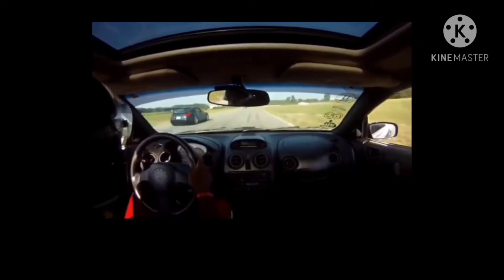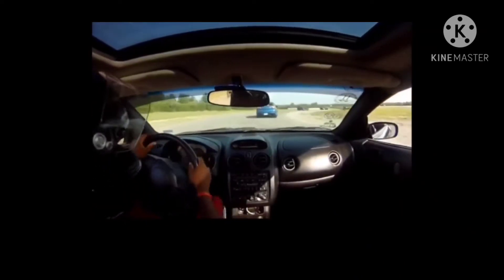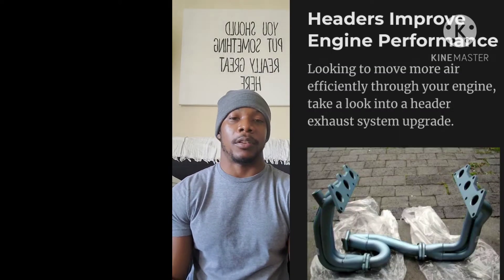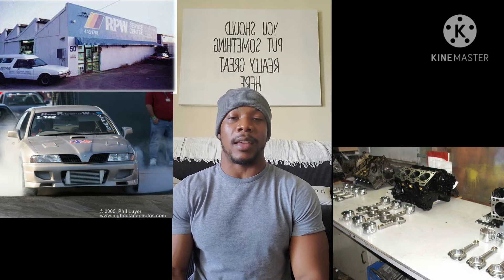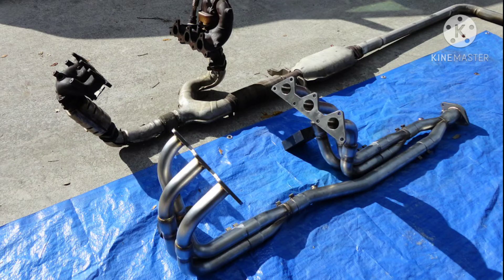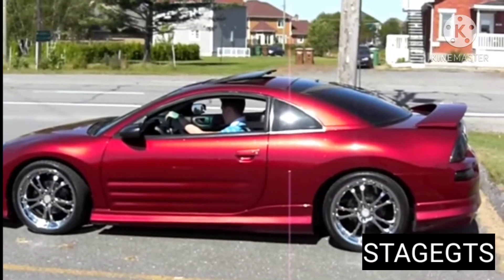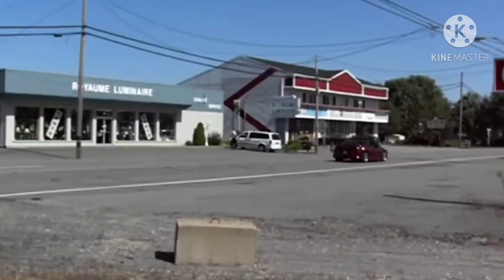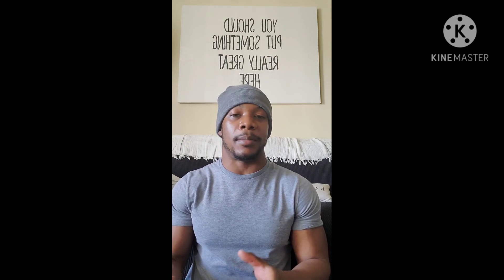3g eclipse v6 headers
describing all options for headers for the v6 eclipse